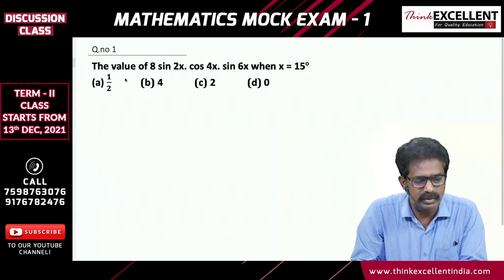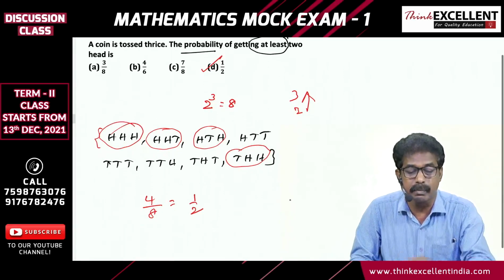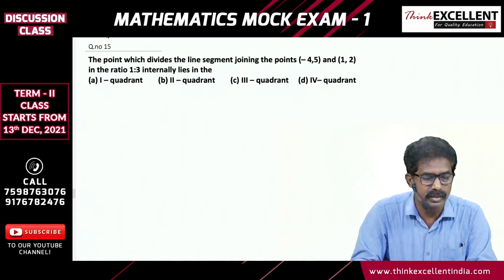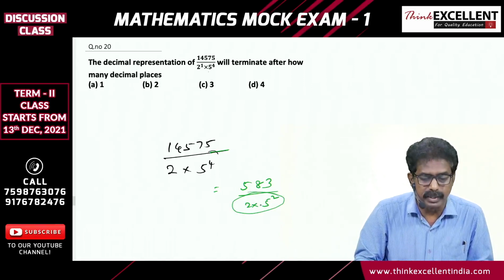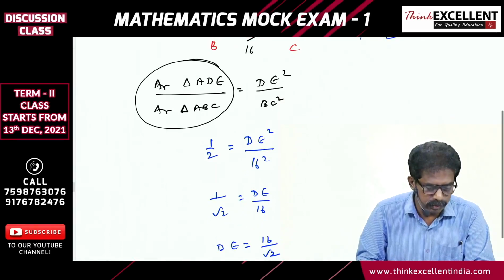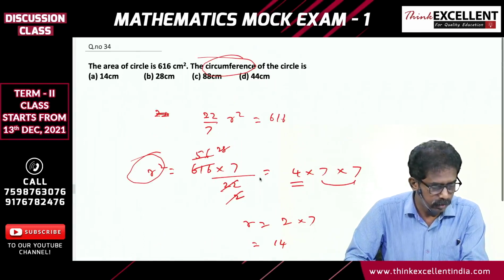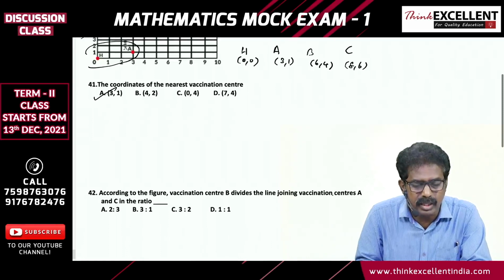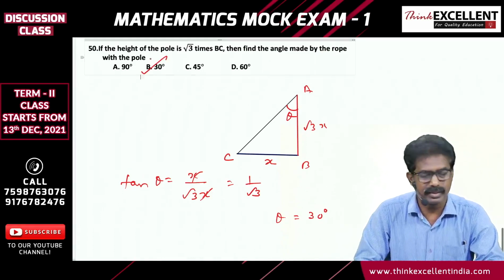Class 10 (CBSE) Mathematics Mock Exam - 1 | Discussion Class | D.JACOB SELVARAJ | Think Excellent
#10 CBSE - Term I Mathematics Mock Exam -1 Solutions#

- Online & Offline coaching | CLASS 11 & 12.
Subjects : MATHS / PHYSICS / CHEMISTRY / BIOLOGY / BUSINESS MATHS / ACCOUNTANCY / FRENCH

- Online & Offline coaching  | CLASS 8 & 10

- NEET/JEE  Online & Offline Coaching | Class 11 & Class 12

 Location:
No. 85, Ponnappa Street,
Purasawalkam, Chennai-600084.